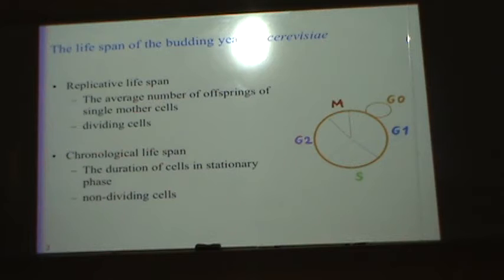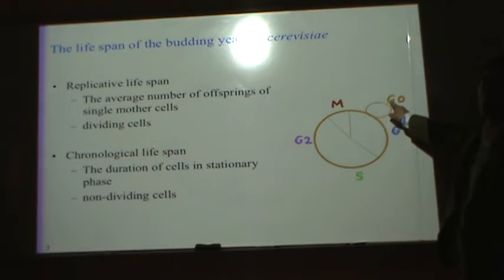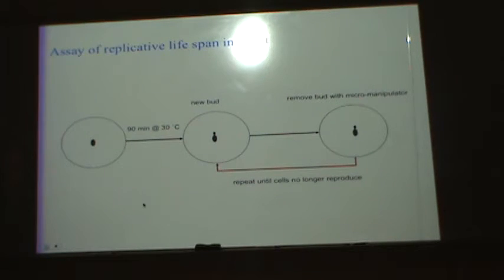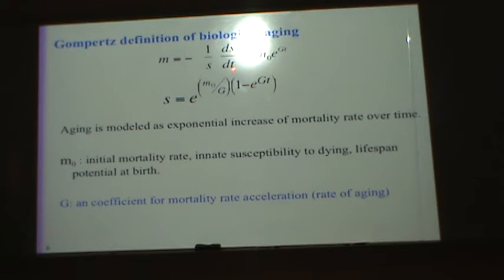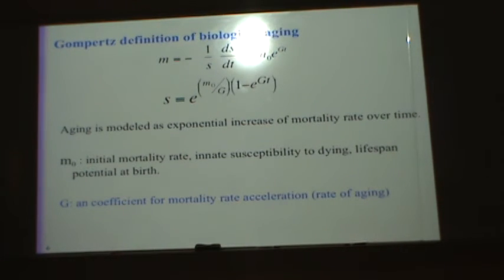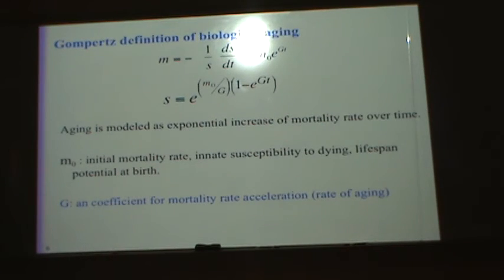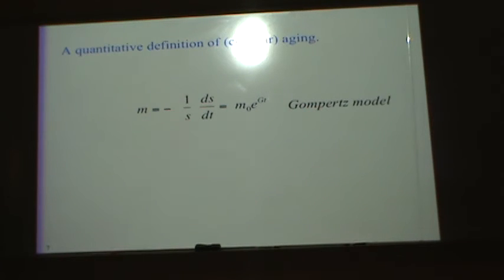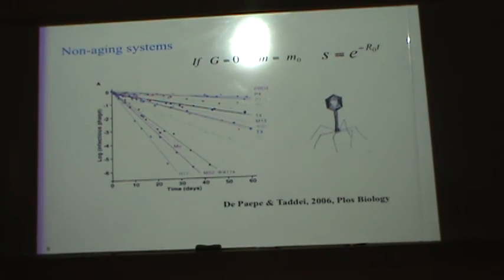SBIO386, introduction to cellular aging, 2012 Oct 10, Part One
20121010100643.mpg